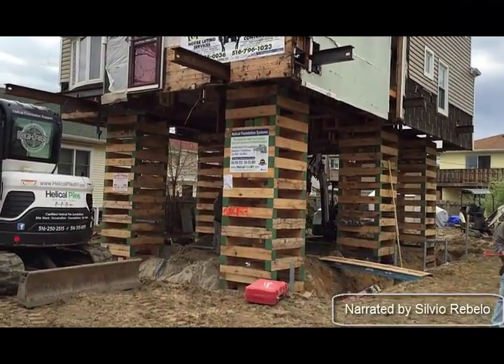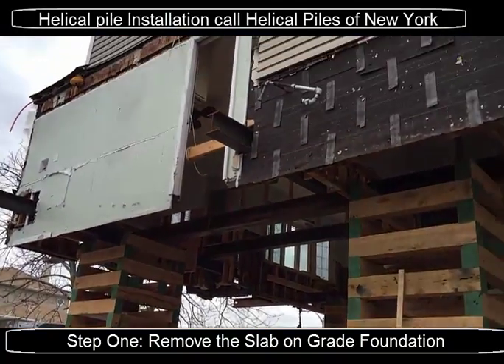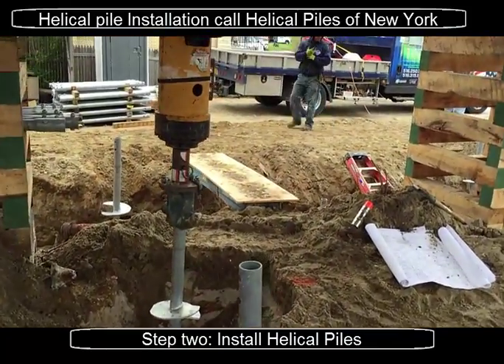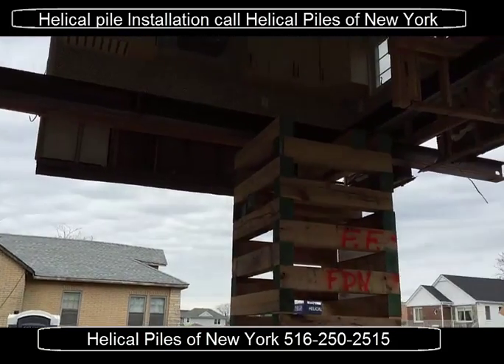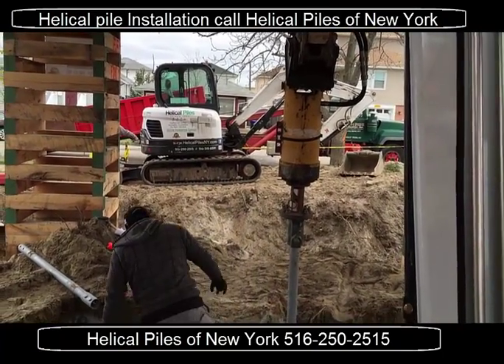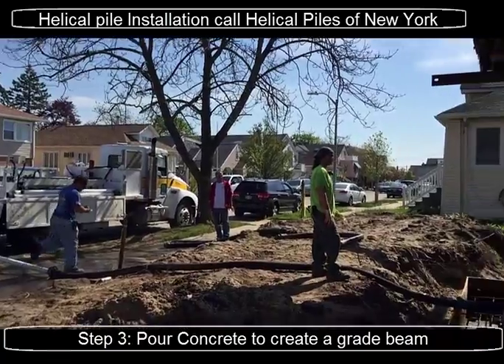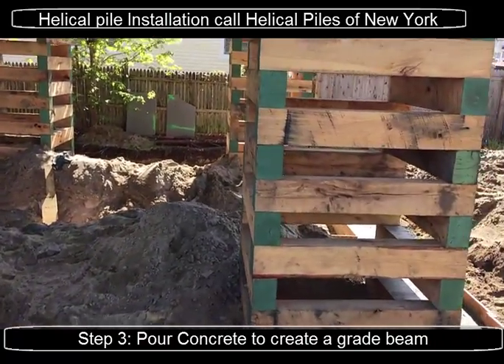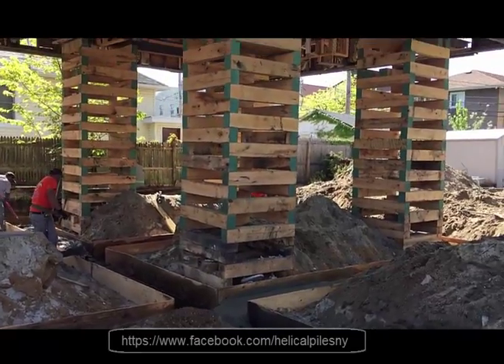New Foundation in a Flood Area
New Foundation in a Flood Zone area. Many home owners believe that it is impossible to raise their home above flood level because it is on a concrete  slab. In this video you can see that is not true. This home was raised and a new foundation will be erected above the flood level.